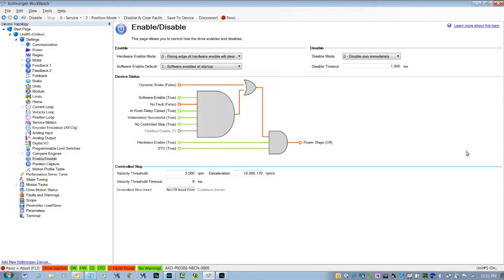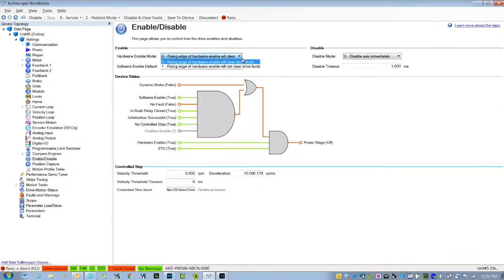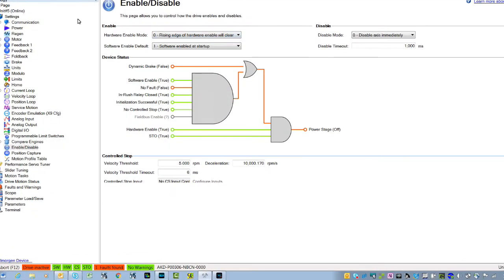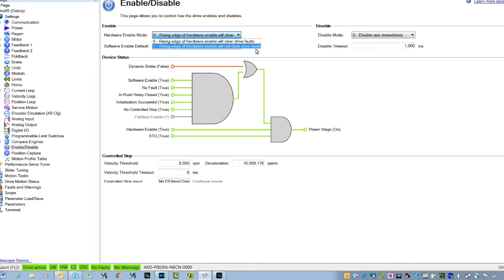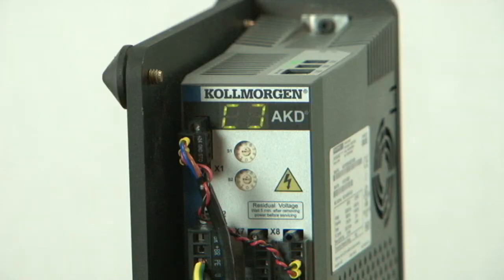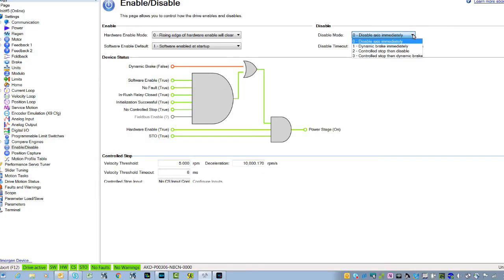AKD Servo Drive Enable Disable Mode | Kollmorgen | 2 Min of Motion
In this session of Two Minutes of Motion, review the simple steps it takes to set the AKD Servo Drive's Enable/Disable Mode.  Kollmorgen's Workbench Tool illustrates precisely how the enable/disable function will behave based on your desired settings.